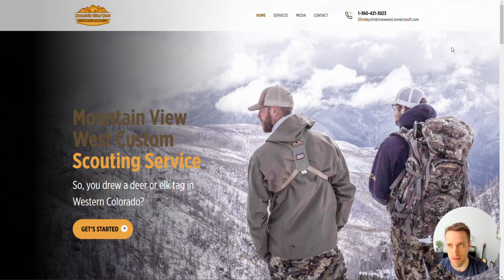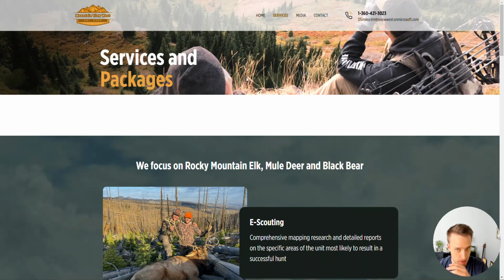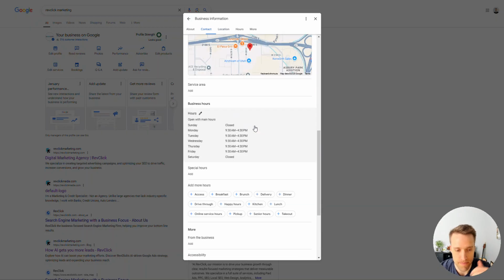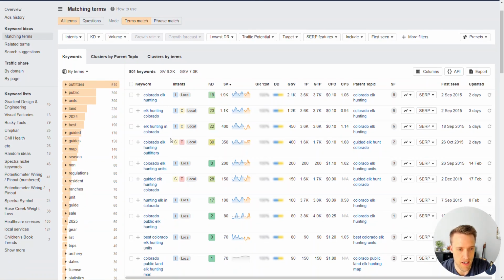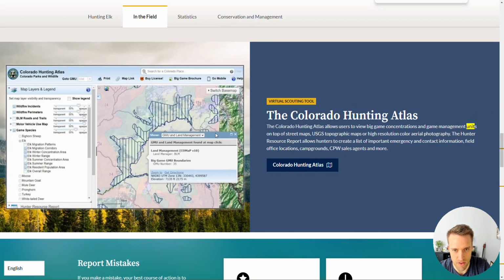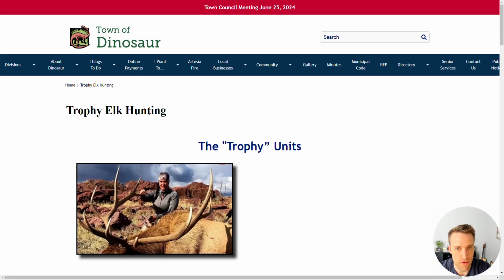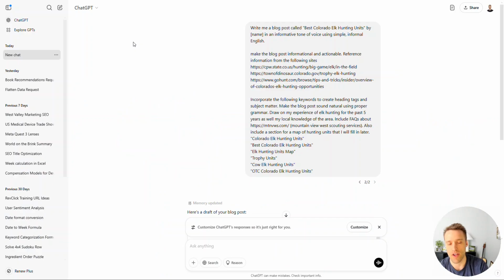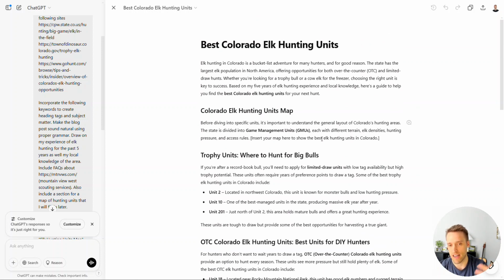SEO Optimization of a Brand New Website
In this hunting website example, I should you how to optimize your website once it's created. In this case, there are a lot of low-hanging fruit steps to take for making this improve in SEO quickly. Here are the steps we explore:

1. Optimizing each page for Titles, Descriptions, and Headings
2. Setting up a Google Business Profile and starting to get reviews
3. Creating a blog page on your website
4. Keyword research for new content
5. Creating content using AI and your personal expertise